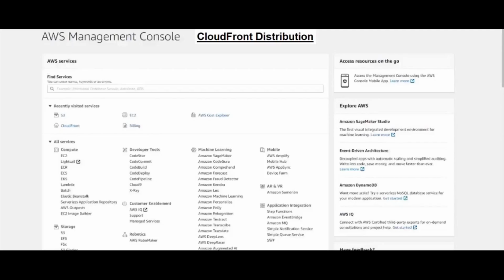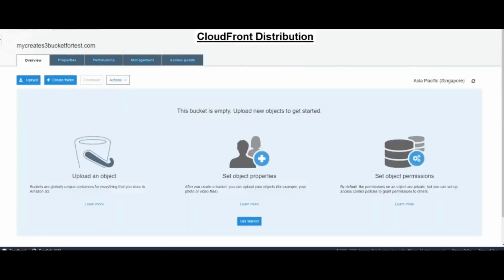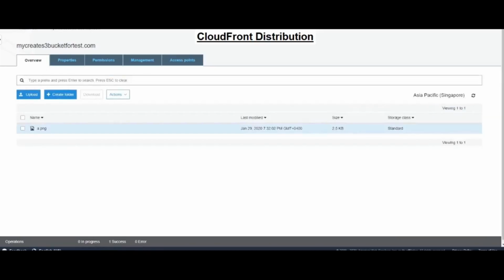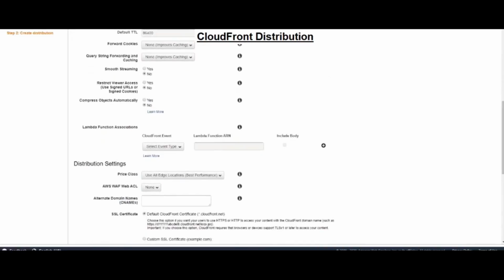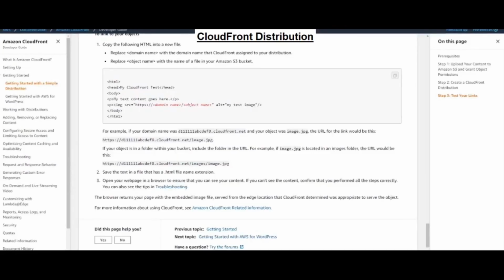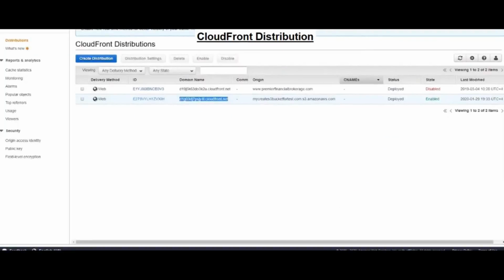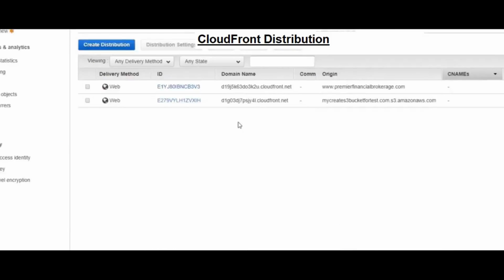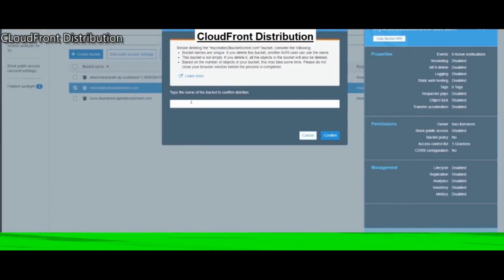AWS CloudFront Tutorial - What is Content Delivery Network?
This video on AWS Cloudfront will give you an idea of how Content Gets delivered using CloudFront. This video also explains the different applications of AWS CloudFront and how to use it with a detailed Hands-ON Demo.

Following is the list of content covered in this session:

1. What Is AWS?
2. Need For AWS CloudFront
3. What Is AWS CloudFront?
4. How Content Gets Delivered?
5. AWS CloudFront Applications
6. Hands on Demo on AWS CloudFront Distribution

A content delivery network (CDN) is a distributed server network that accelerates internet content delivery to users based on their geographical location. This will help improve both your users' website experience and reduction in bounced sessions.

CloudFront is a fast content delivery network (CDN) service that securely delivers data, videos, applications, and APIs to customers globally with low latency, high transfer speeds, all within a developer-friendly environment. You can deliver both your static and dynamic content. If you use AWS origins such as Amazon S3, Amazon EC2 or Elastic Load Balancing, you don’t pay for any data transferred between these services and CloudFront.

Amazon CloudFront is a web service that gives businesses and web application developers an easy and cost effective way to distribute content with low latency and high data transfer speeds. Amazon CloudFront is a self-service, pay-per-use offering, requiring no long term commitments or minimum fees. With CloudFront, your files are delivered to end-users using a global network of edge locations.